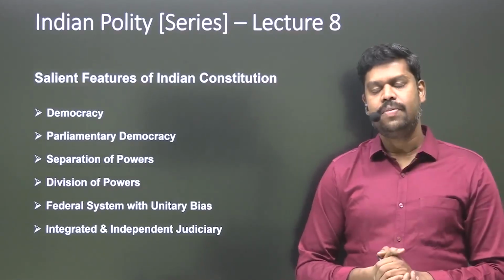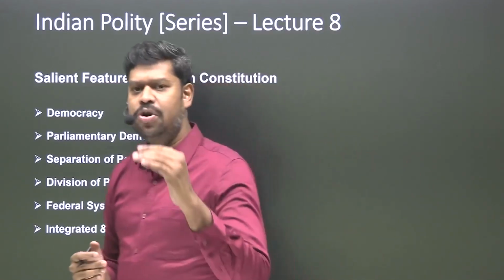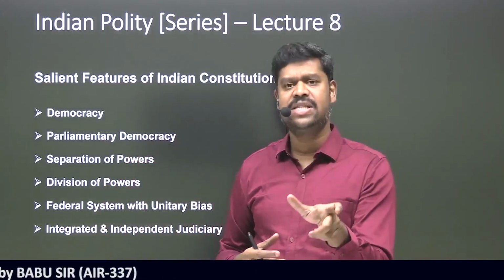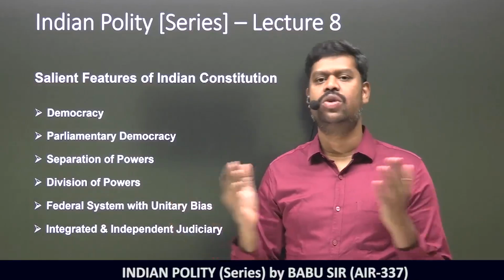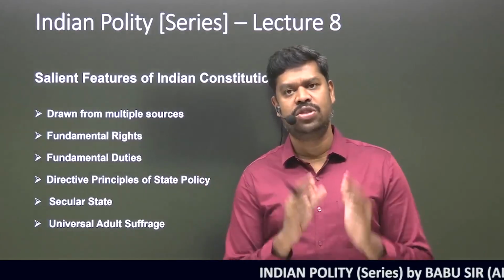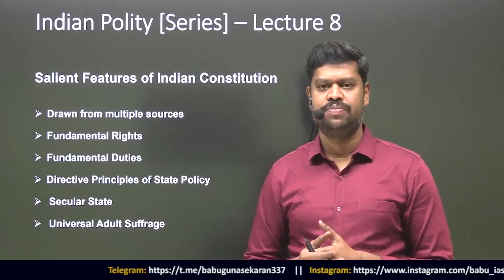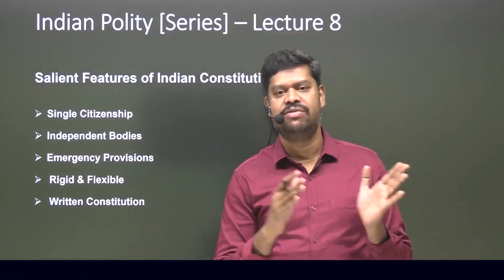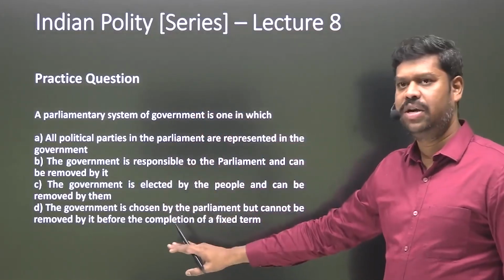Indian Polity [Series] - Lecture 8 | Salient Features of the Indian Constitution.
Thanks & Regards.